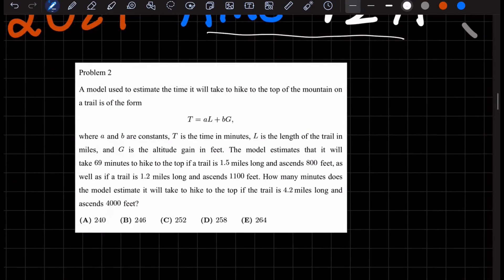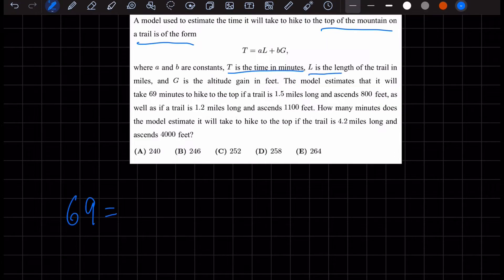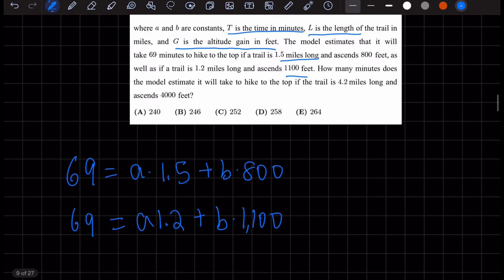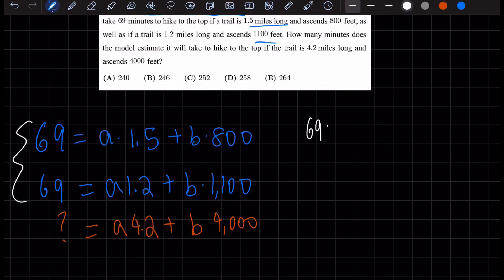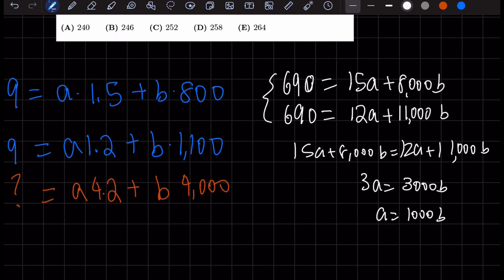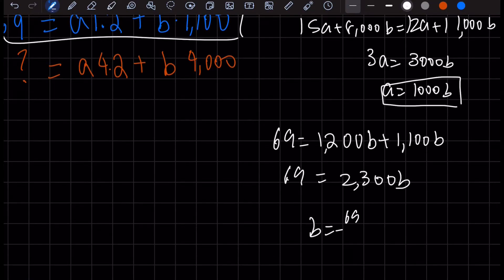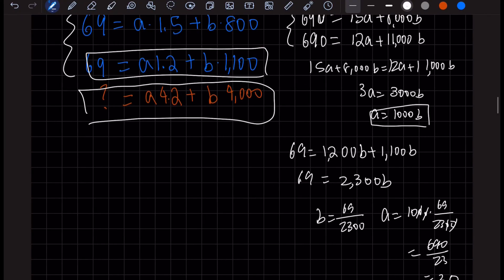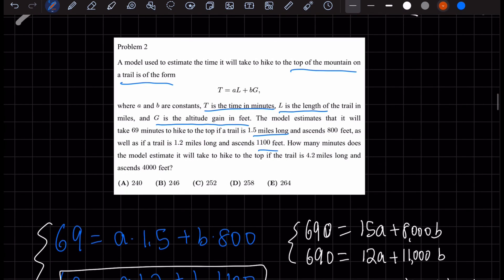2024 AMC 12A Problem 2 / 2024 AMC 10A Problem 2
2024 AMC 12A Problem 2 / 2024 AMC 10A Problem 2